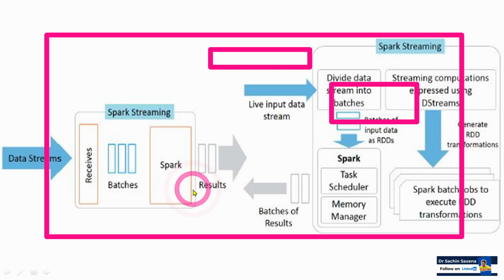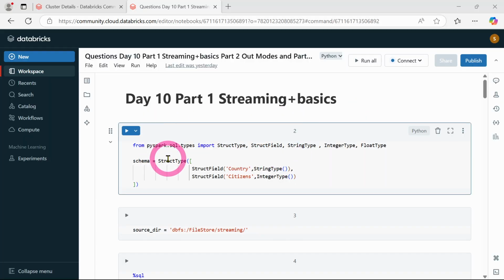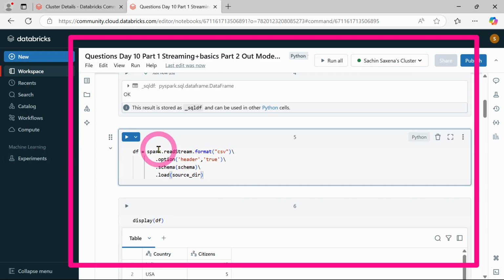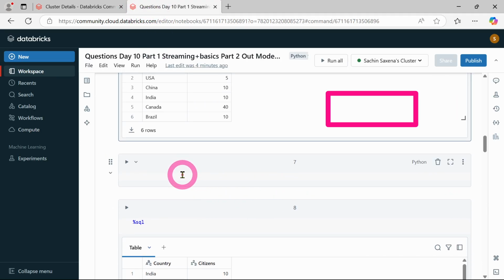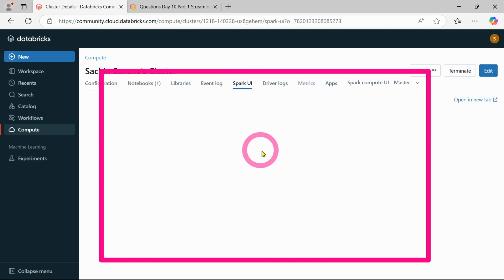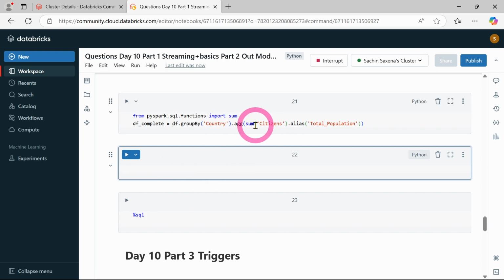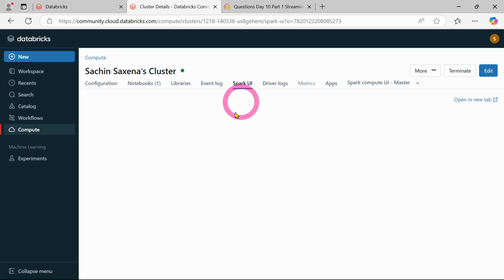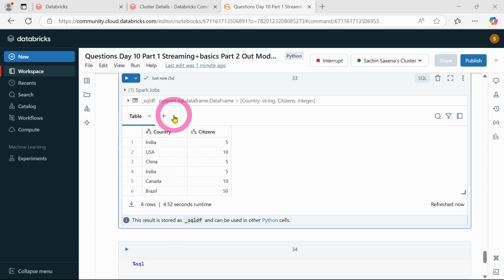Day 10 What is Spark Structured Streaming – learn basics: Azure Databricks for Data Engineers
This video will explain **📹 Spark Structured Streaming – Basics | Hands-On Tutorial**

🔥 Welcome to our deep dive into **Spark Structured Streaming** – an essential tool for processing unbounded streams of data in near real-time! If you're curious about how to work with streaming data using **Databricks Community Edition**, this video has everything you need to get started. Let's explore how to ingest, process, and analyze live data streams using Spark! 🚀

### 🧐 **What is Streaming Data?**
Streaming data is a continuous flow of information arriving in real-time from various sources like IoT devices, social media platforms, or e-commerce sites. For example:
- 🚗 IoT devices tracking vehicles on a road.
- 🛒 Clickstream data from users on an e-commerce site.

This data is endless, making it a challenge for traditional batch processing systems like Apache Hadoop. That's where **Spark Structured Streaming** shines! 🌟

### 💡 **Why Use Spark for Streaming?**
Spark Structured Streaming offers numerous advantages over traditional systems:
1️⃣ **Fast Failure and Straggler Recovery**: Automatically recovers from failures to ensure uninterrupted data processing.
2️⃣ **Dynamic Load Balancing**: Adapts resource allocation to avoid bottlenecks.
3️⃣ **Unified Processing**: Combines batch, streaming, and interactive queries in a single engine.
4️⃣ **Advanced Analytics**: Enables machine learning and SQL queries on streaming data.

### 🛠️ **Step-by-Step Hands-On**
📝 **Prerequisites**:
- Use **Databricks Community Edition** to avoid high costs.
- Upload the dataset files (`Countries1.csv`, `Countries2.csv`, `Countries3.csv`) to `FileStore` in `DBFS` under the `streaming` directory.

🔧 **Steps to Follow**:

1️⃣ **Create a Notebook**
   - Name it `Day 10 Streaming+basics.ipynb`.

2️⃣ **Upload Your Dataset**
   - Upload the first file (`Countries1.csv`) to the `streaming` directory.

3️⃣ **Read Streaming Data**
   - Use the `readStream` function.
   - Verify streaming jobs in the **Spark UI** (accessible via the Compute tab).

4️⃣ **Displaying Data**
   - Use `display(df)` instead of `df.show()` for real-time dashboards and statistics. 📊

5️⃣ **Monitor Jobs**
   - Upload `Countries2.csv` and observe spikes in **Input vs Processing Rate** graphs. Each file triggers a new micro-batch.

6️⃣ **Inspect the Streaming Query**
   - Check the `Display Query` section under **Structured Streaming** in Spark UI.
   - Upload `Countries3.csv` and observe the third micro-batch.

7️⃣ **Stopping the Query**
   - Stop the streaming query by clicking `Cancel` in the Spark UI.

### ✨ **Understanding Checkpointing**
Checkpointing provides **fault tolerance** and **resiliency** in Spark Structured Streaming. Here's how:
- **Stores Metadata**: Keeps track of the progress of the stream (not the data itself).
- **Recovery from Failures**: If a failure occurs, Spark resumes from the last checkpoint, ensuring uninterrupted data processing. 💾

Example Code:
```python
WriteStream = ( df.writeStream
    .option('checkpointLocation', f'{source_dir}/AppendCheckpoint')
    .outputMode("append")
    .queryName('AppendQuery')
    .toTable("stream.AppendTable"))

### 🌐 **Data Sources and Sinks**
- **Sources**: File (DBFS), Kafka, Socket, Rate (useful for testing).
- **Sinks**: File systems, databases, and live dashboards.

🎯 **Key Takeaways**
- Spark Structured Streaming processes unbounded streams in real-time.
- It uses **micro-batches** as the fundamental unit for processing.
- Checkpointing ensures fault tolerance and resilience.
- **Databricks Community Edition** is a cost-effective platform to experiment with streaming data.